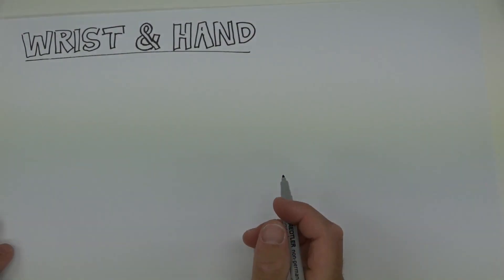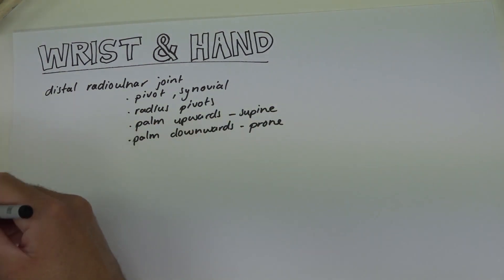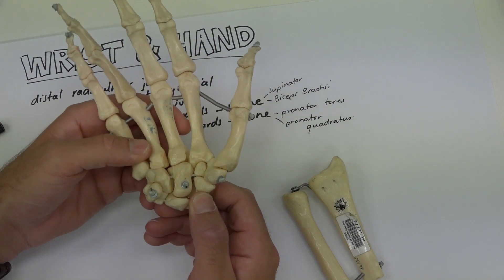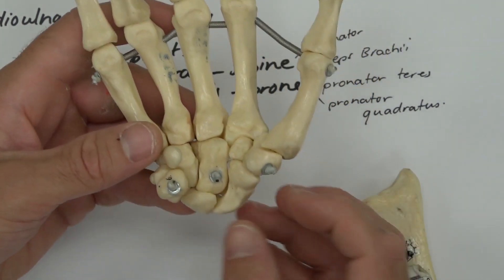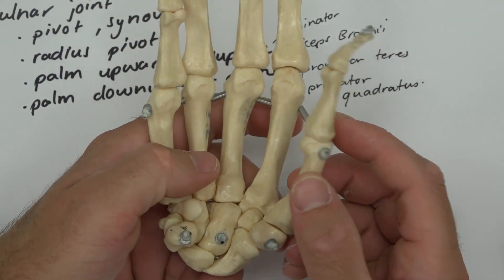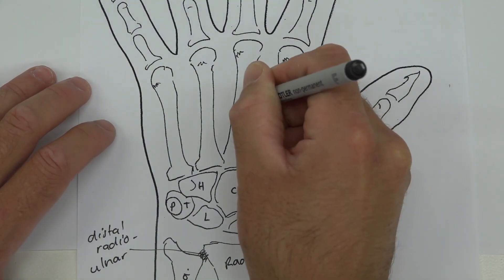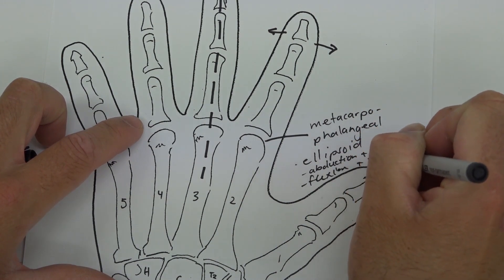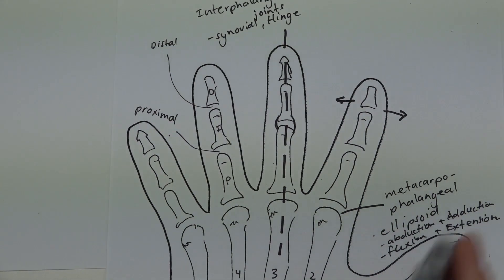Wrist and Hand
Describing Osteology and Arthrology of the Wrist and hand